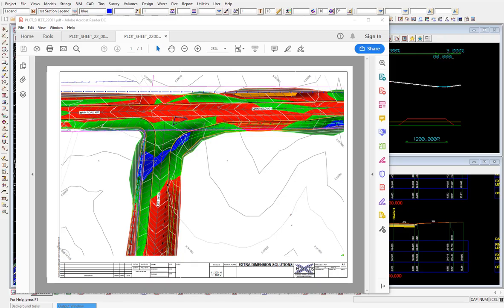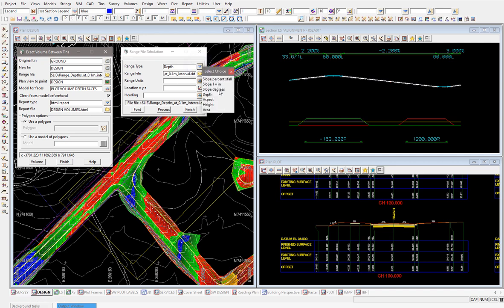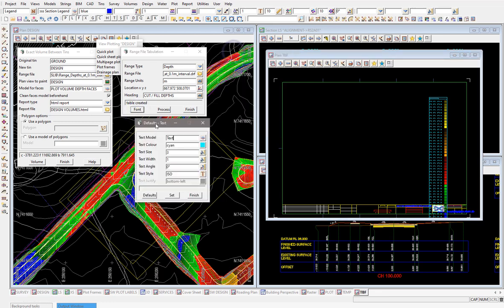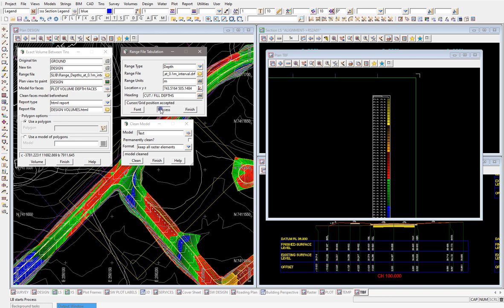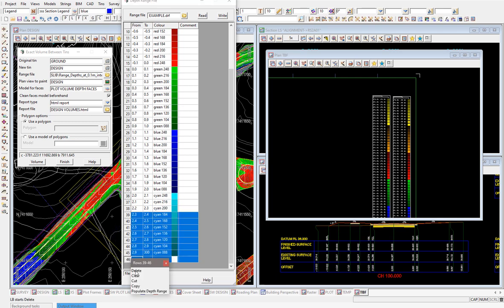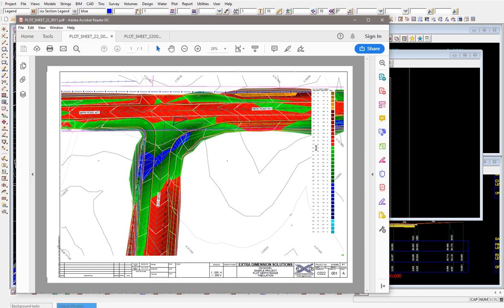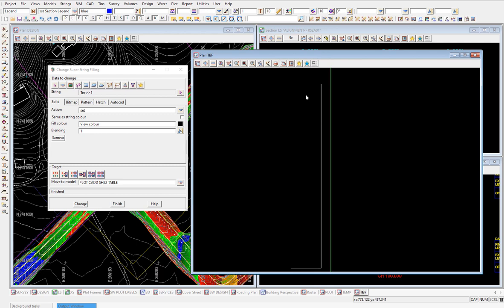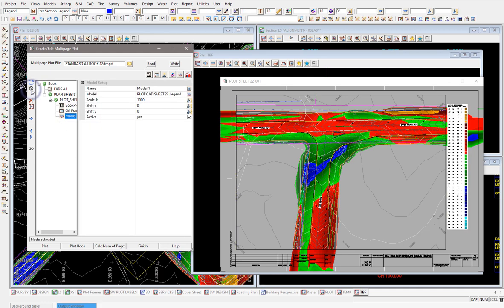Tabulate Range File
Based on a 12d Model Software range file we are able to create a table or legend for the graphical presentation of the 3d digital model.